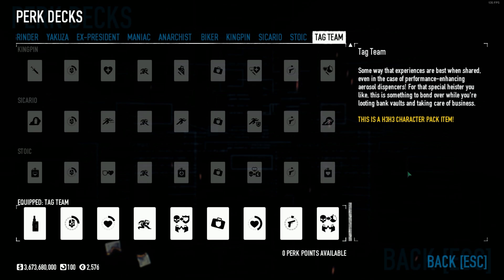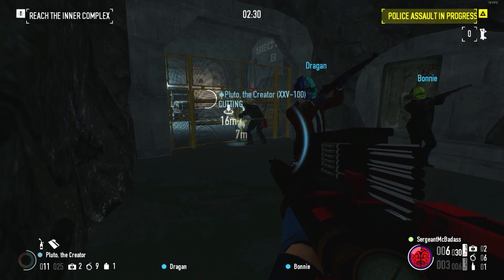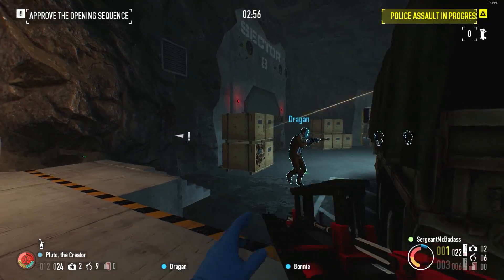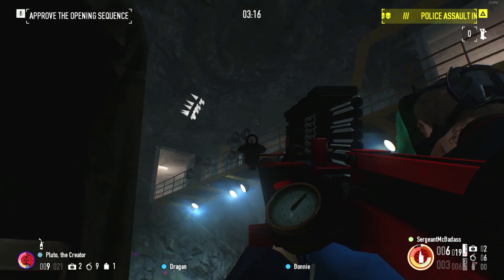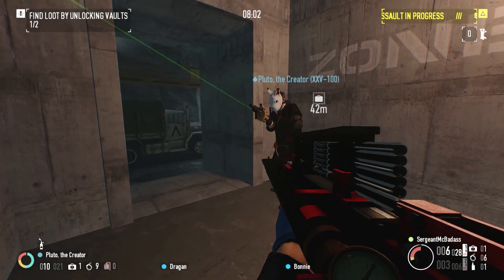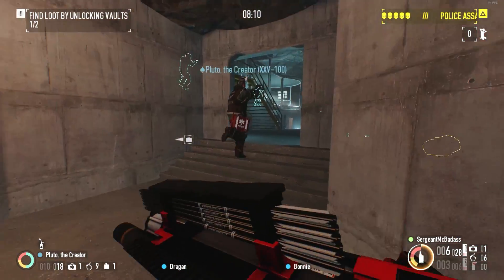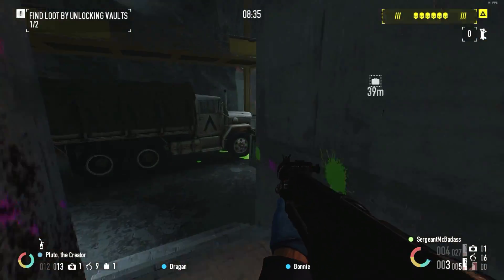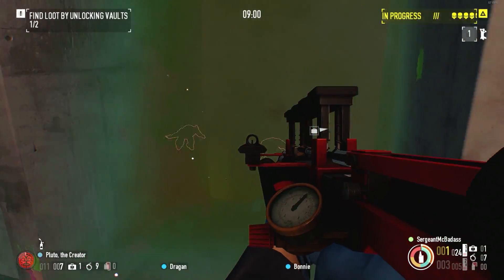[Payday 2] Tag Team Perk Deck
Tag Team perk deck from the h3h3 Character Pack